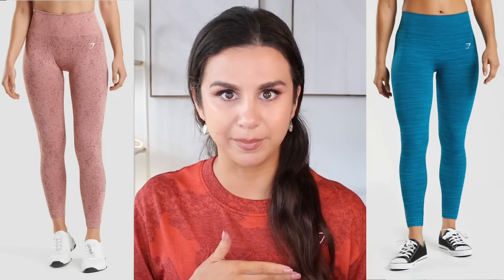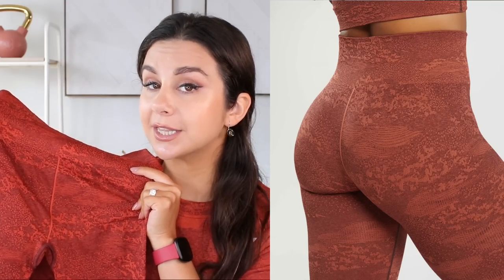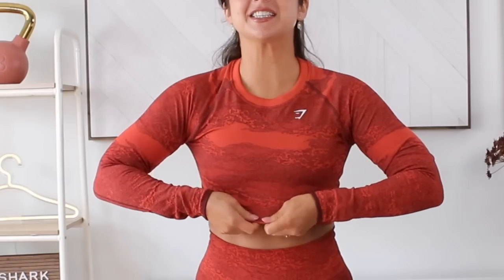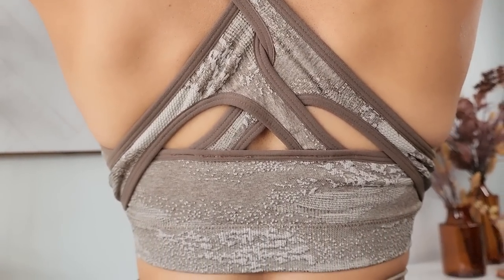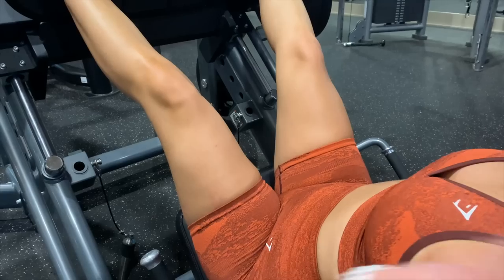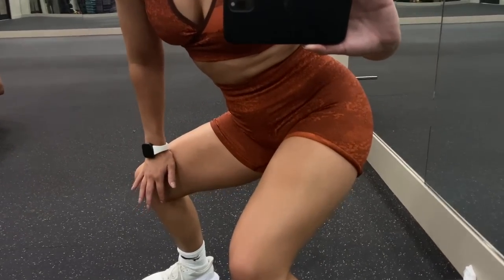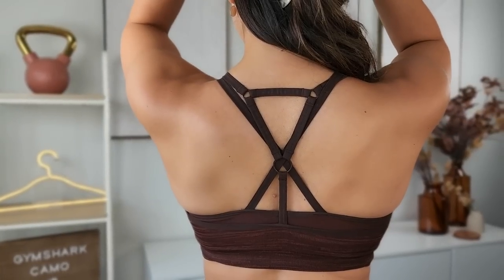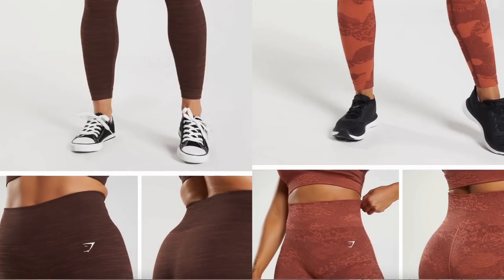NO CAMO SCRUNCH?... UPDATED GYMSHARK CAMO VS MARL | NEW GYMSHARK TRY ON HAUL REVIEW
Hi loves! Welcome back to the channel! Today, we're coming at you with a new VERSUS video! We're reviewing and comparing the new, updated Gymshark Adapt Camo Seamless and the new, updated Gymshark Adapt Marl Seamless collections!

SUPPORT LINKS, CODES, AND DISCOUNTS! XOXO

Intro- 0:00 - 2:34
Gymshark Camo try on haul review - 2:34 - 18:37
Gymshark Marl try on haul review- 18:37 - 24:24
Gymshark Camo VERSUS Marl comparison- 24:24 - 28:38
♡MY MEASUREMENTS:
Preferred size: SMALL in (almost) everything!
*Height: 5' 3"
*Weight: Approx. 125 lbs
*Bust: 31"
*Underbust: 27'
*Waist: 25"
*Hips: 39"
*Thigh: 21"
*Inseam: 25"
* Shoe size: US 6
♡GET AT ME! -